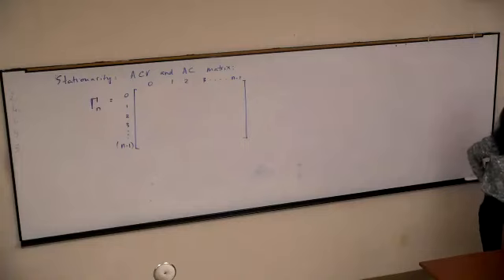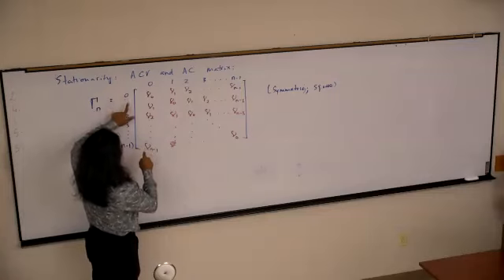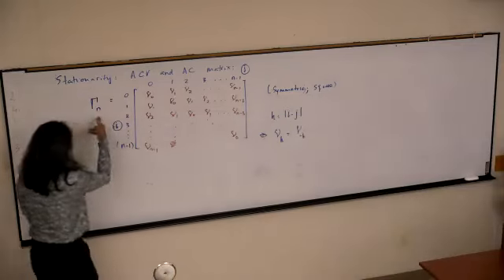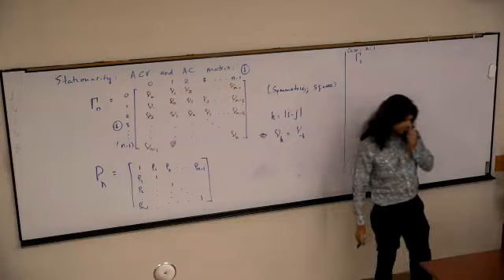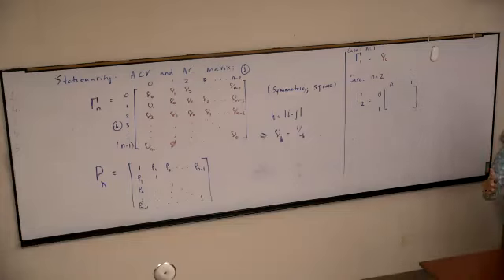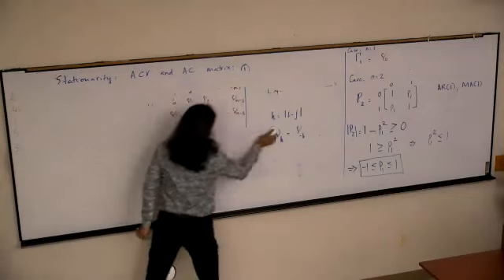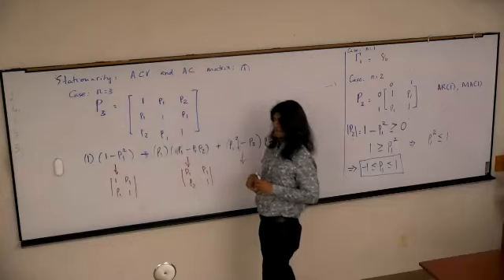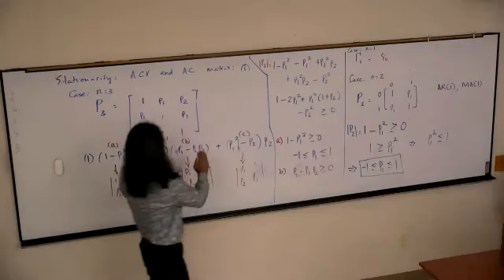Autocovriance and Autocorrelation Matrices (Part-II)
Introduction to autocovariance and autocorrelation matrices.